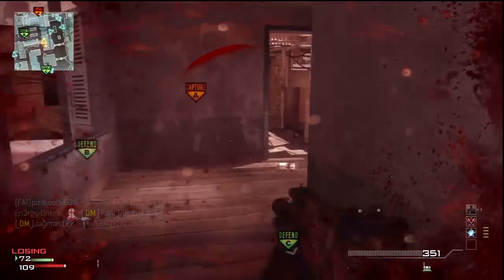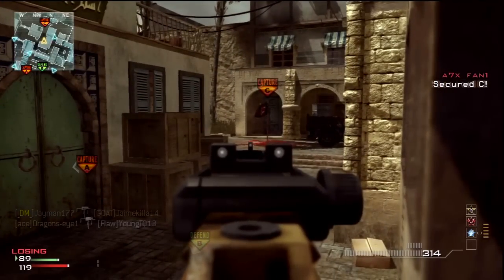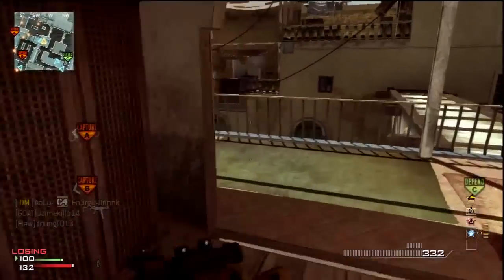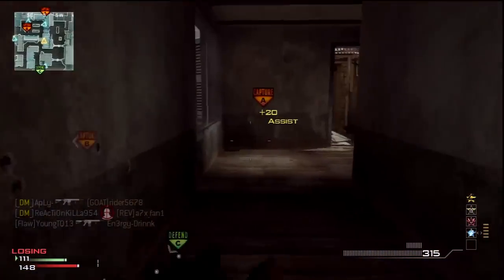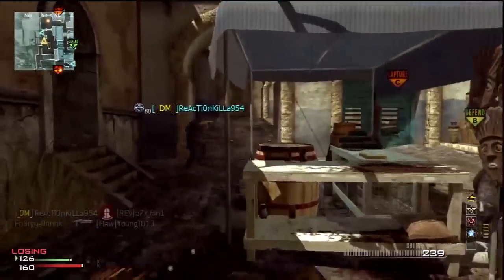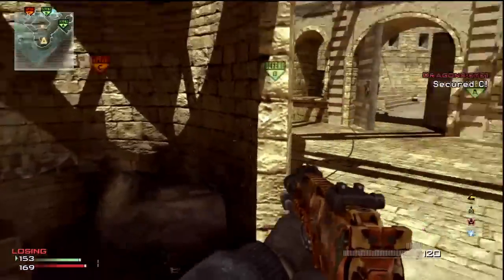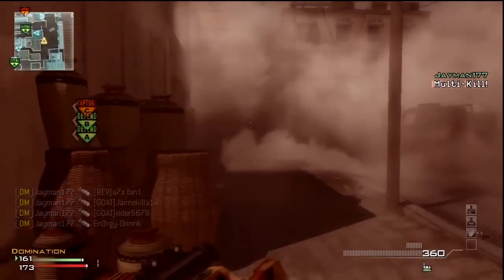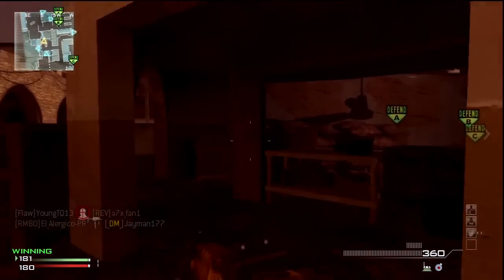Modern Warfare 3: How To Earn A M.O.A.B | on Seatown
Welcome to a quick tutorial on How To Earn A MOAB on Seatown

"The Better You Hear, The Quicker You Win"